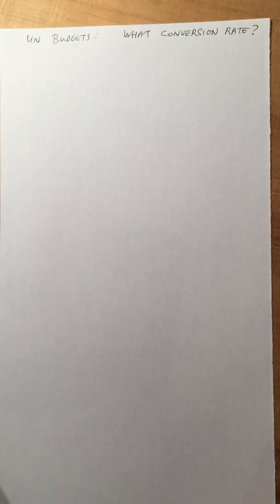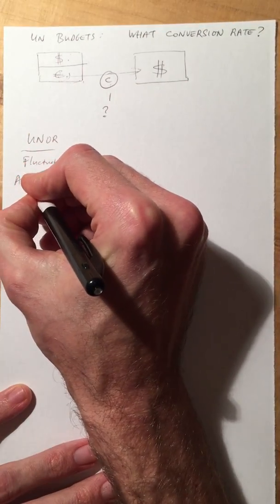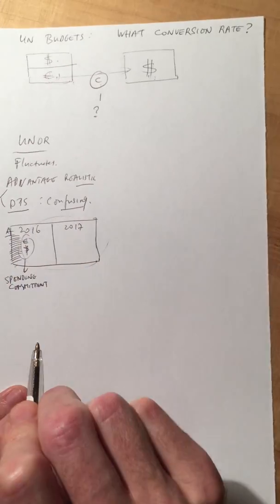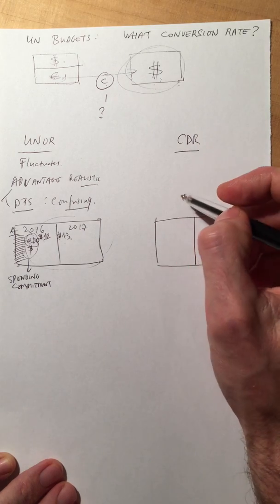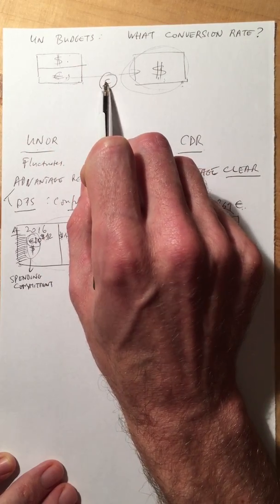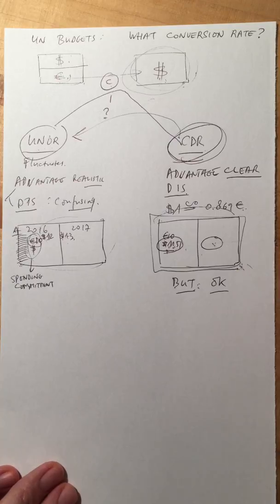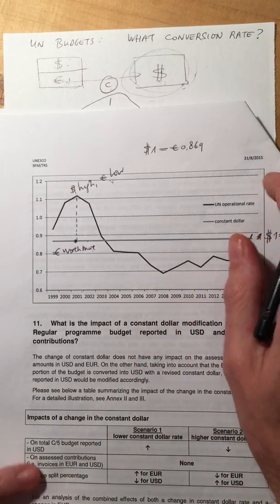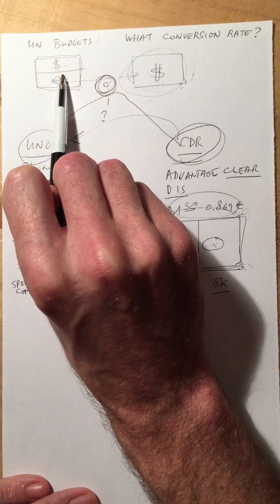Deciphering UN Budgets: what conversion rate to use?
UN organizations are active worldwide and therefore spend their funds in euros and dollars. This raises a challenge: these expenditures in two currencies have to be presented in a single currency budget (dollars). In this video I explain two conversion methods: the UN Operational Rate and the Constant Dollar Rate.